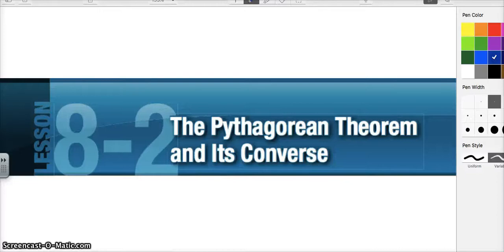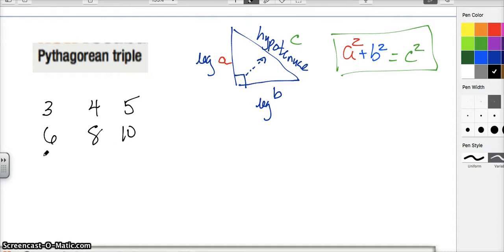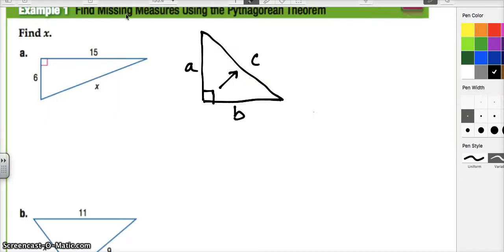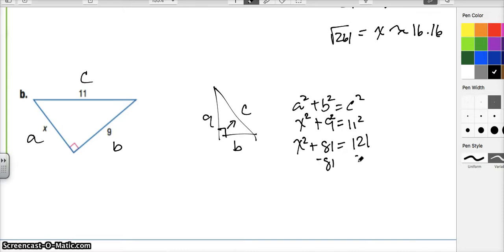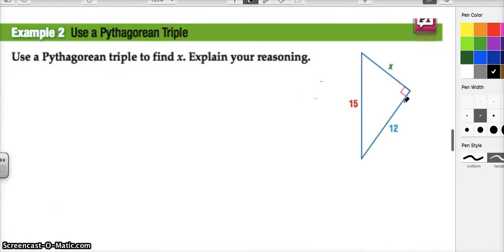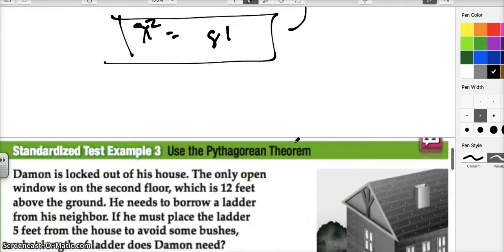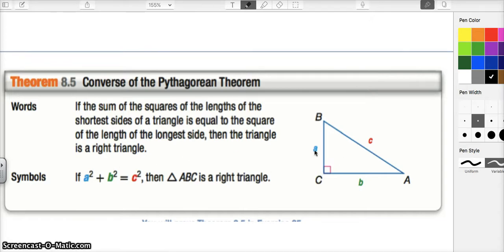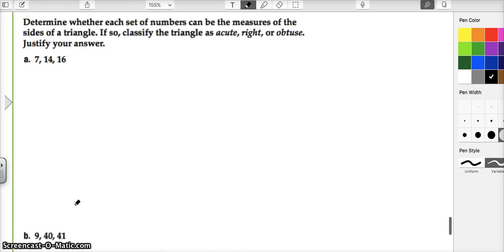GEO 8-2 Part 1.mp4